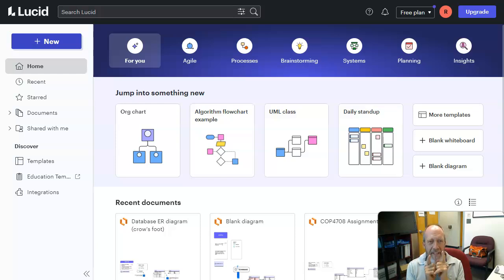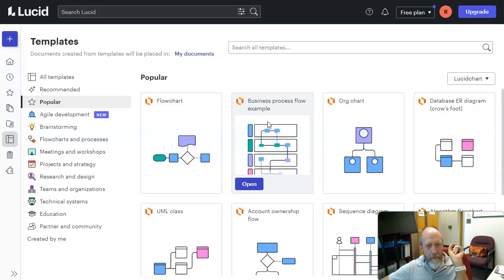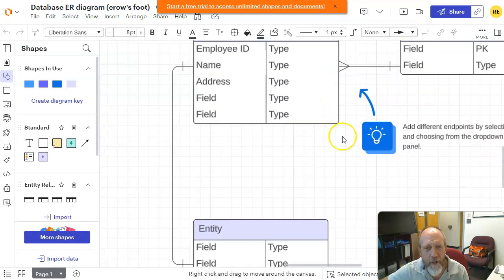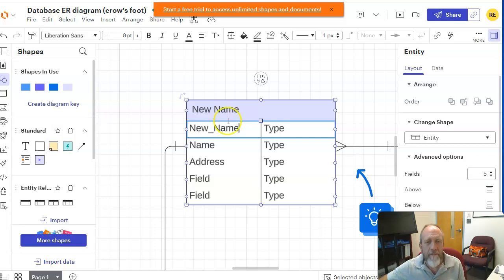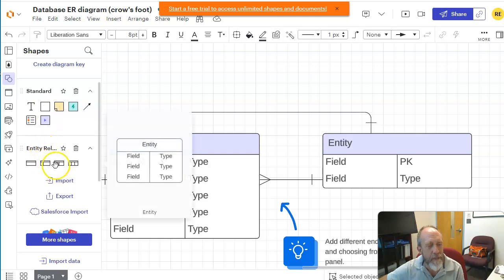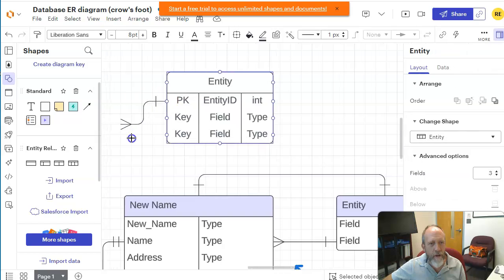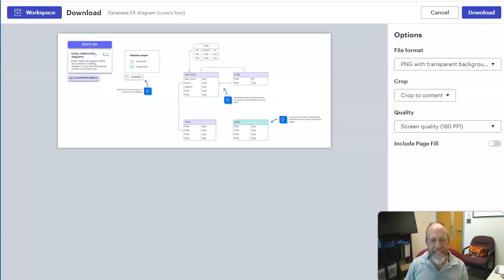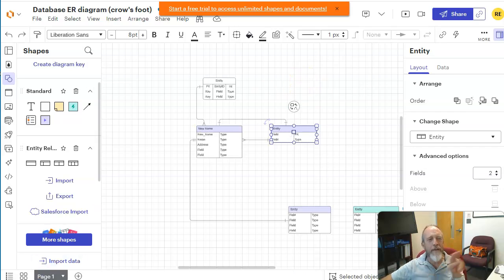COP4708 Applied Database I - Create ERD with LucidChart in 5 minutes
Everything you need to know to get started creating ERD in LucidChart.